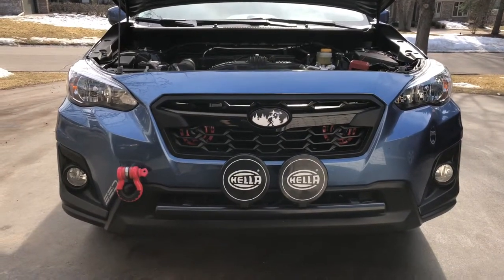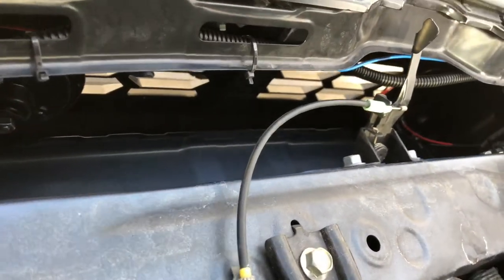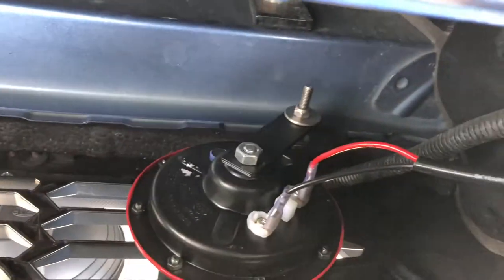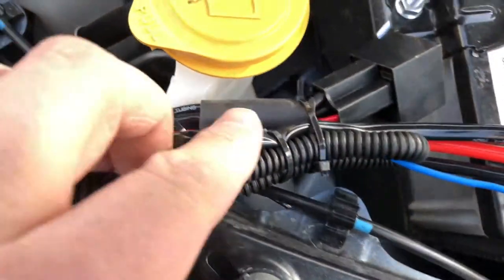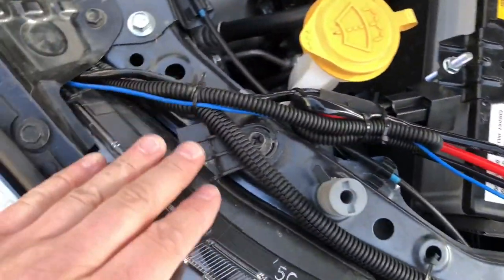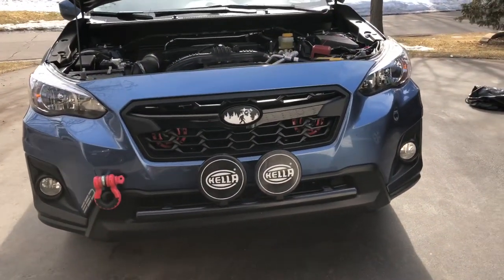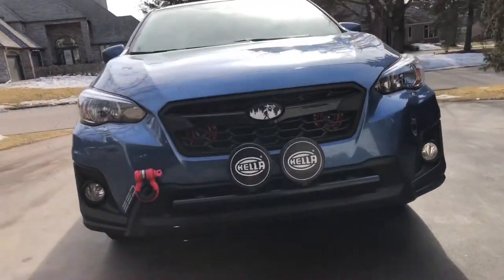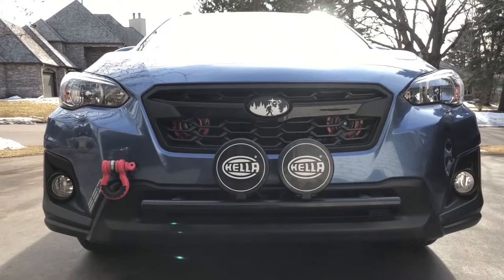Subaru XV Crosstrek Hella horns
I finally got the horns wired and they are working great!  The harness I used was simple, easy, and inexpensive.  If you haven’t seen my installation video, go back and watch that to see the struggles I had installing these.